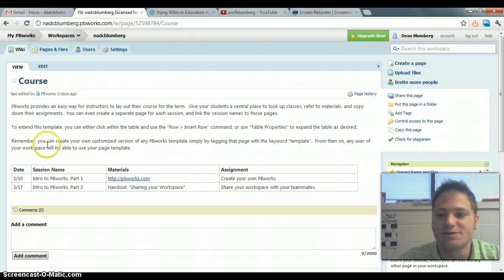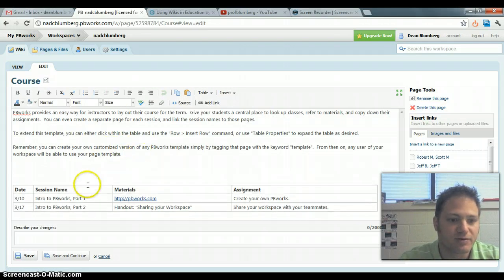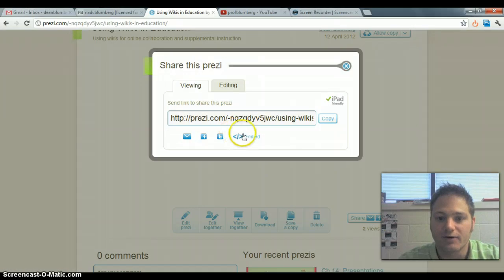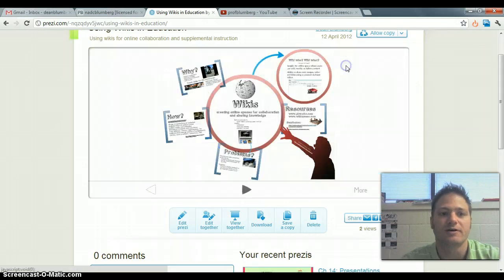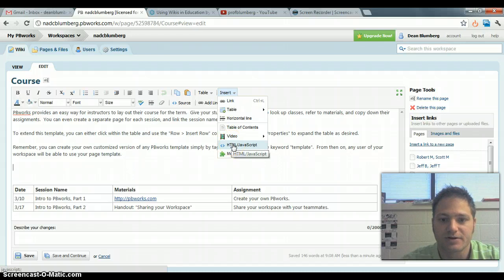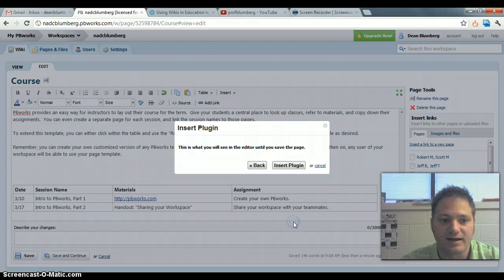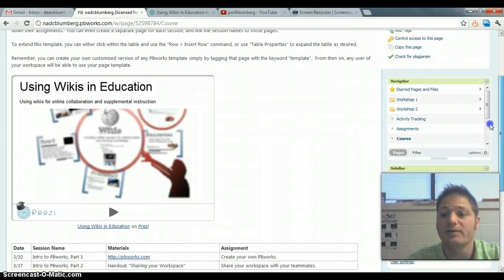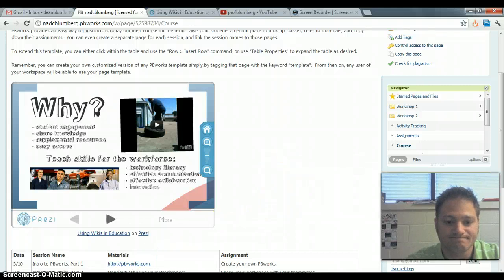Embed Media in PBworks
Short tutorial illustrating how to paste HTML embed codes in PBworks wiki. In this example I embed a Prezi slide presentation in a wiki page.